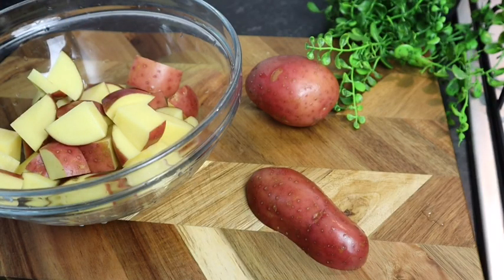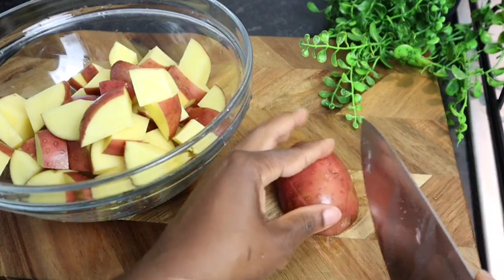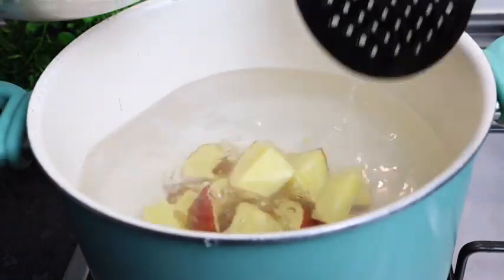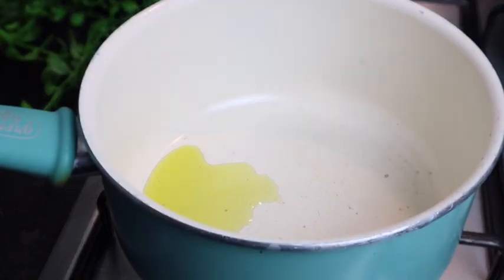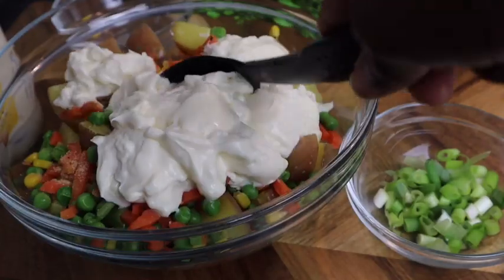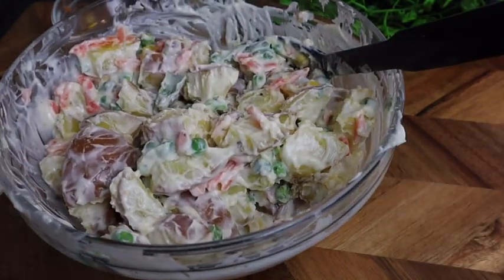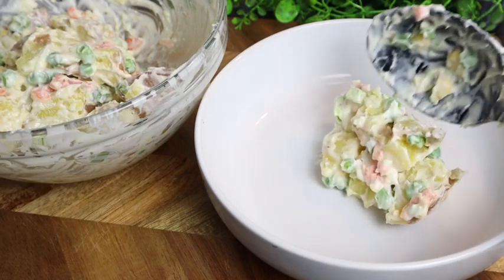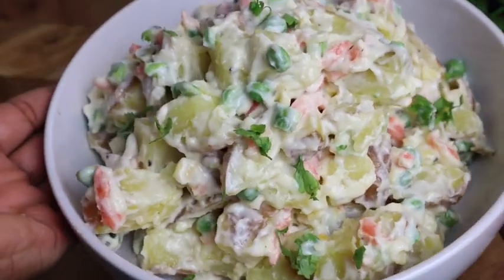HOW TO MAKE THE MOST DELICIOUS AND EASY POTATO SALAD | SIDE DISH RECIPE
🌴Ingredients

4 Large Potatoes

1 cup mix vegetable
1 stalk scallions
1 Tsp garlic powder
1/2 black pepper
1 cup mayonnaise

Cooked potato for 10 to 12 minutes